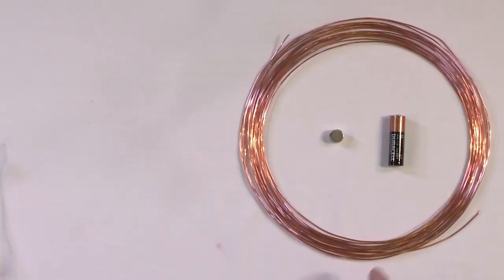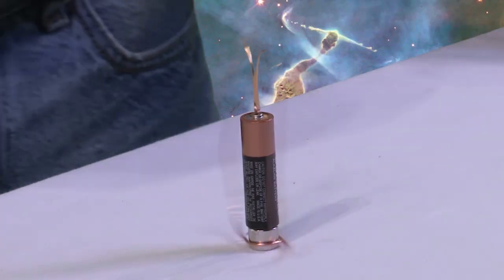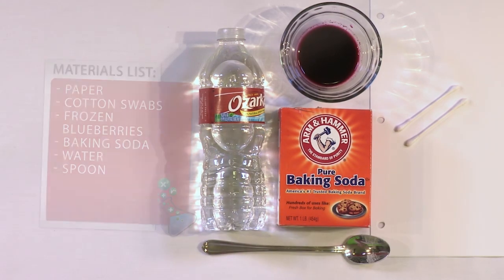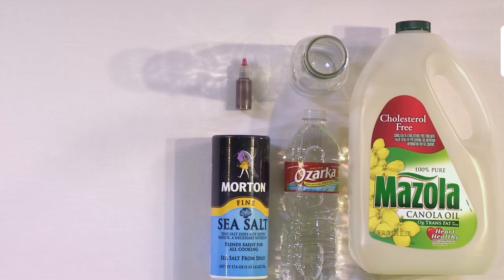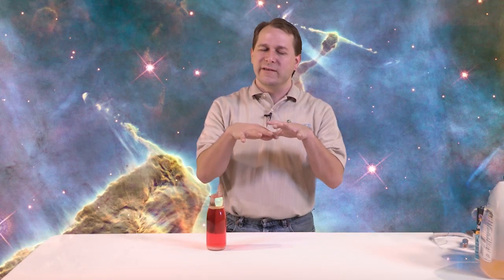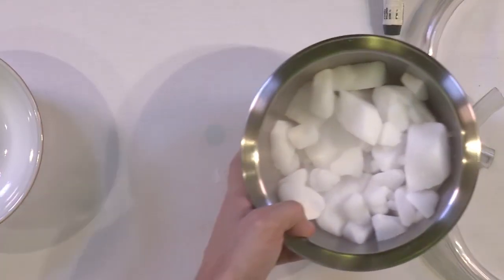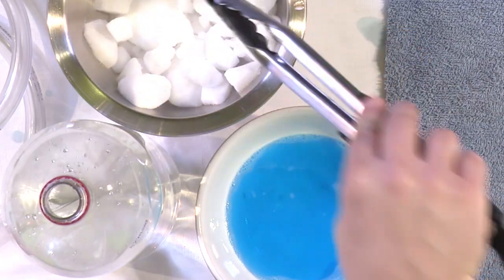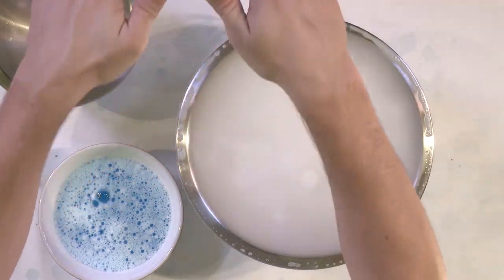Epic Science! - Electric Motor, Invisible Ink, Dry Ice Bubbles & Density Tower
Welcome to our exciting Science Extravaganza! Join us on an epic journey of discovery as we delve into a fascinating world of scientific experiments that will blow your mind! In this jam-packed video, we explore the realms of building an electric motor, creating invisible ink, crafting massive dry ice bubbles, and constructing a mesmerizing density tower with various liquids.

🔌 Electric Motor: Get ready to channel your inner engineer! We'll guide you through the process of building an electric motor from scratch. Learn about electromagnetism and witness the captivating effects of electricity in action as your motor spins into life. Unleash your creativity and explore the possibilities!

🖋️ Invisible Ink: Dive into the realm of secret messages! Discover the hidden world of invisible ink and unlock the secrets of espionage. We'll show you different methods to make your own invisible ink using everyday materials. Witness the magic unfold as your messages magically appear under the power of heat, lemon juice, or other fascinating techniques!

❄️ Dry Ice Bubbles: Prepare to be amazed as we bring the power of sublimation to life! Learn how to create massive dry ice bubbles that mesmerize with their ethereal beauty. Explore the science behind sublimation and witness the breathtaking effects of dry ice interacting with soap bubbles. Brace yourself for a visual spectacle you won't soon forget!

🌡️ Density Tower: Discover the wonders of density as we construct a stunning density tower using various liquids. Watch in awe as layers of different densities stack neatly on top of one another, forming a colorful and captivating tower. Witness the fascinating interactions between liquids of varying densities and unravel the science behind this mesmerizing phenomenon.

Join us on this thrilling scientific journey where knowledge and excitement collide! Whether you're a curious student, an enthusiastic hobbyist, or a science lover, this video is sure to ignite your passion for experimentation. Get ready to have your mind blown and embark on an adventure that will leave you in awe of the wonders of the natural world.